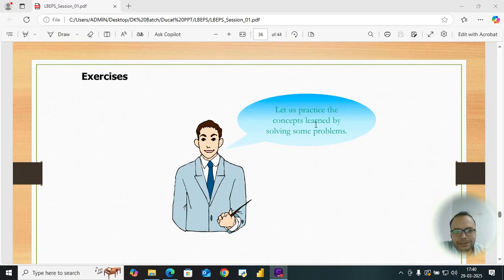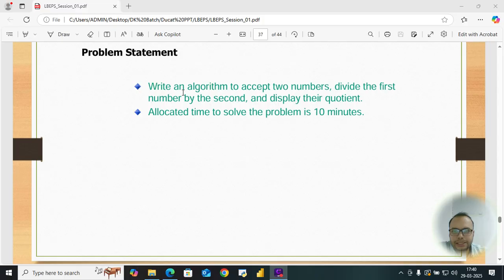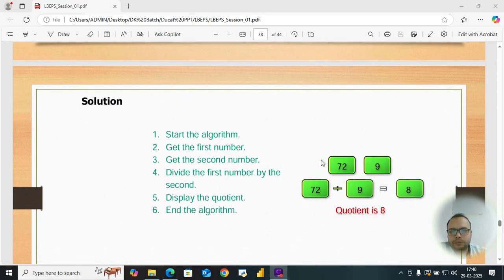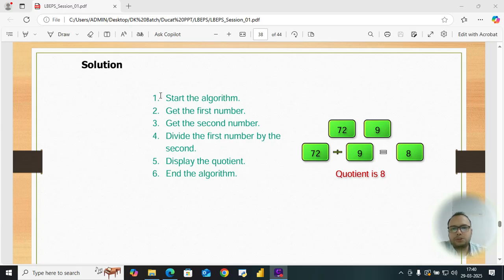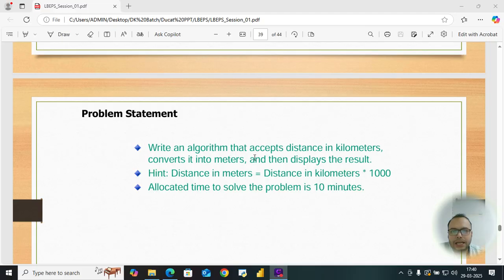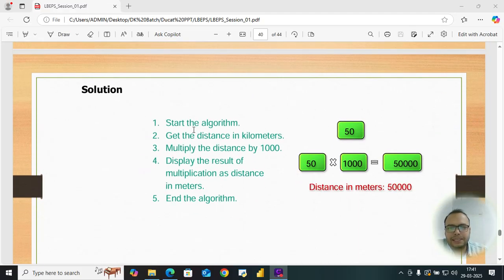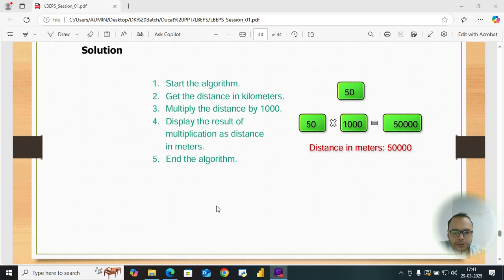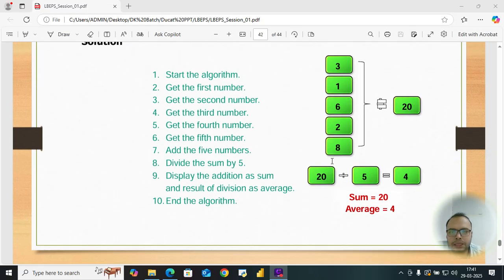Problem Statement in LBEPS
In this session I have taught about:
Problem Statement:
Write an algorithm to accept two numbers, divide the first
number by the second, and display their quotient.
 Allocated time to solve the problem is 5 minutes

Solution
 1. Start the algorithm.
 2. Get the first number.
 3. Get the second number.
 4. Divide the first number by the
second.
 5. Display the quotient.
 6. End the algorithm

Write an algorithm that accepts distance in kilometers,
converts it into meters, and then displays the result.
 Hint: Distance in meters = Distance in kilometers * 1000
 Allocated time to solve the problem is 10 minutes

Solution
 1. Start the algorithm.
 2. Get the distance in kilometers.
 3. Multiply the distance by 1000.
 4. Display the result of
multiplication as distance
in meters.
 5. End the algorithm

Write an algorithm that accepts five numbers and displays
the sum and average of the numbers.
 Solution
 1. Start the algorithm.
 2. Get the first number.
 3. Get the second number.
 4. Get the third number.
 5. Get the fourth number.
 6. Get the fifth number.
 7. Add the five numbers.
 8. Divide the sum by 5.
 9. Display the addition as sum
and result of division as average.
 10.End the algorithm